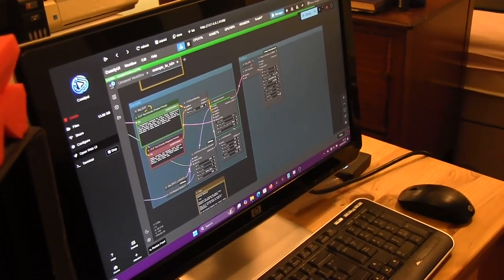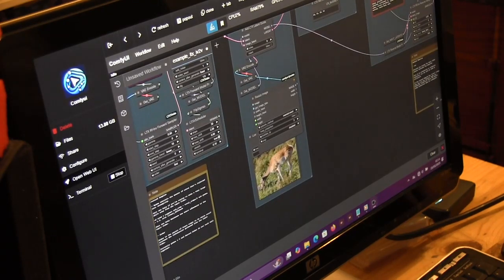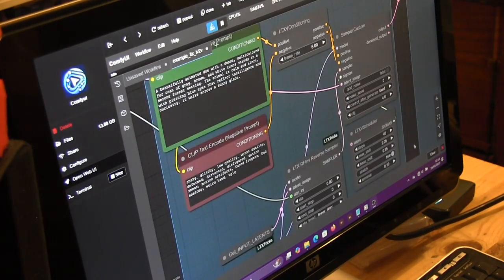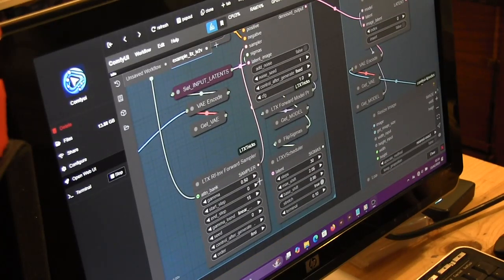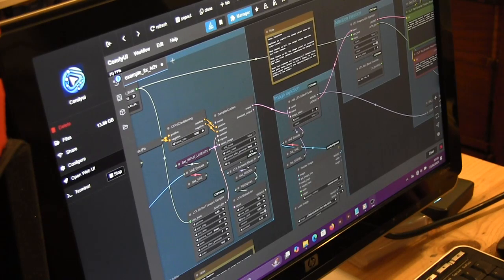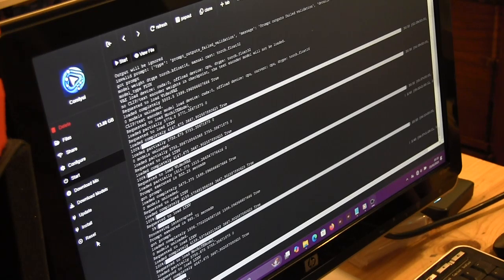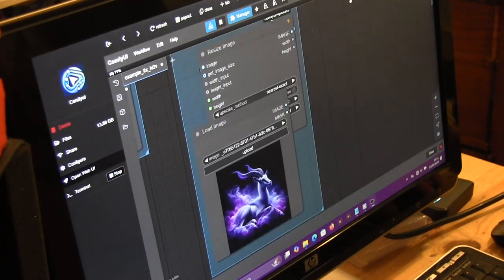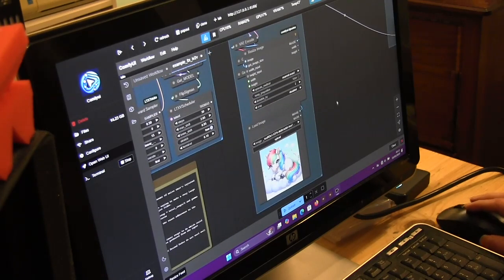LTX Video AI On 8GB Vram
Time To Play With Another AI
I'm new to Comfy UI. And Yeh This did not go too smoothly.
So Theirs A Few Time-lapse.
Really looking forward to playing with WAN 2.0